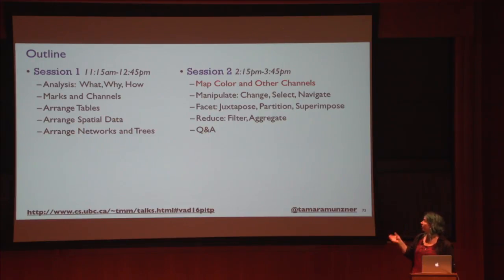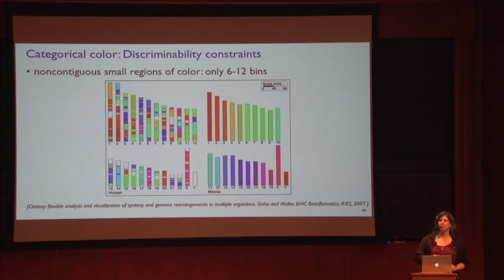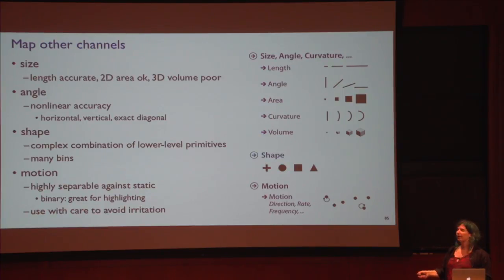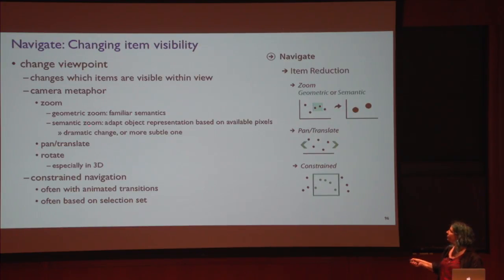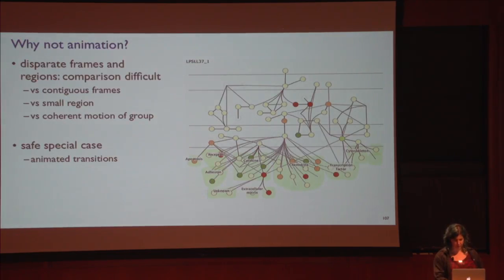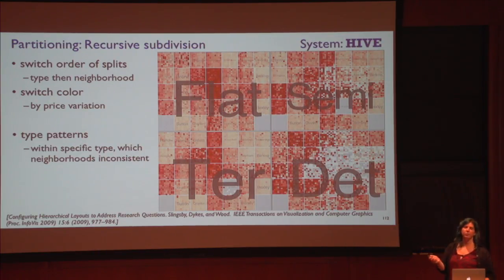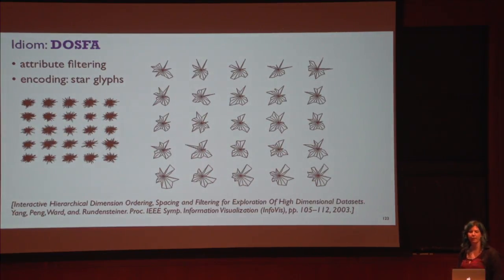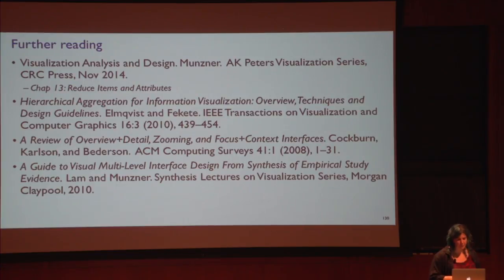"Visualization Analysis and Design II" - Tamara Munzner